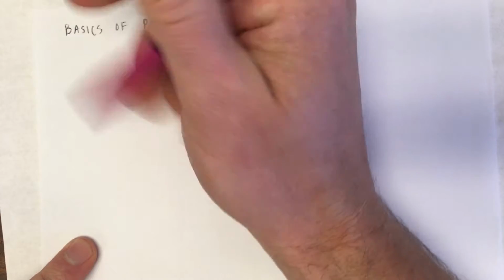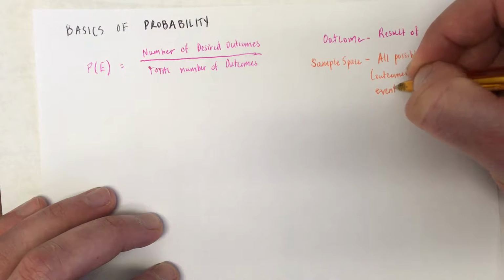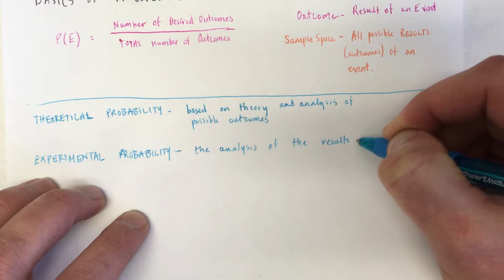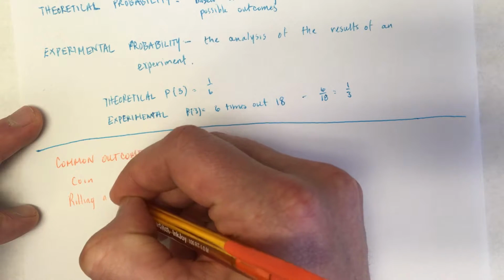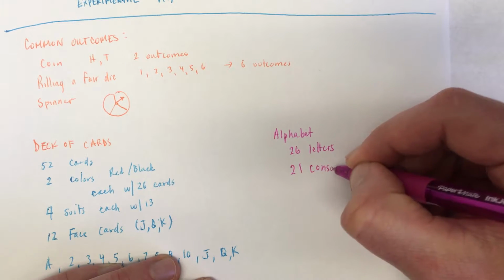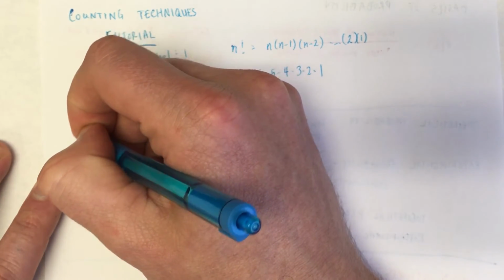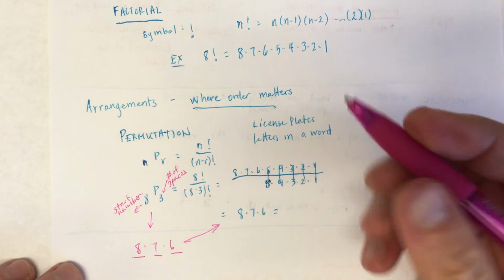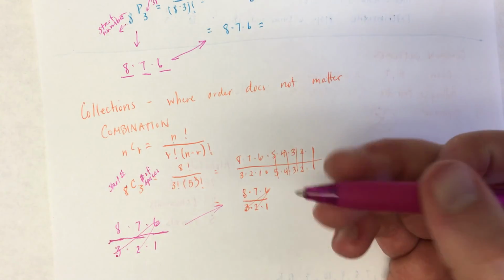VN D83 Basic Probability Overview